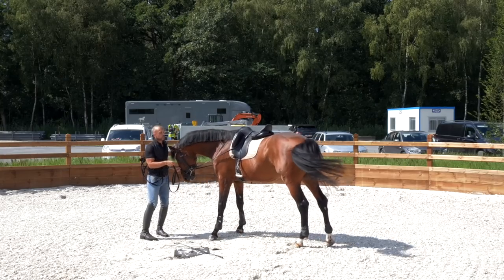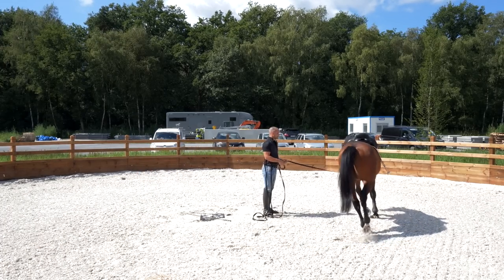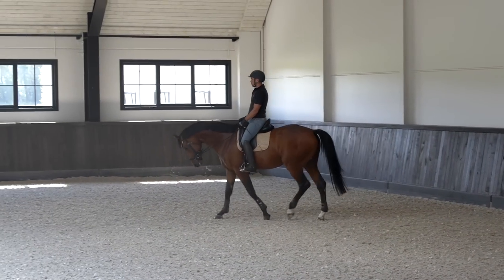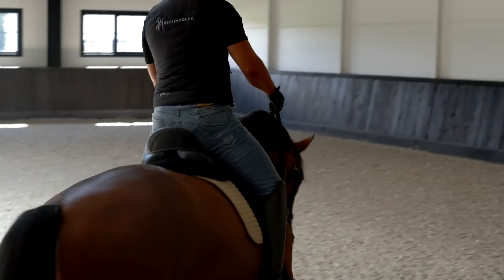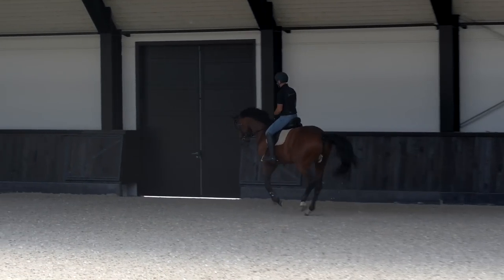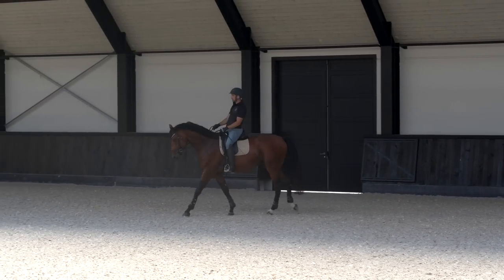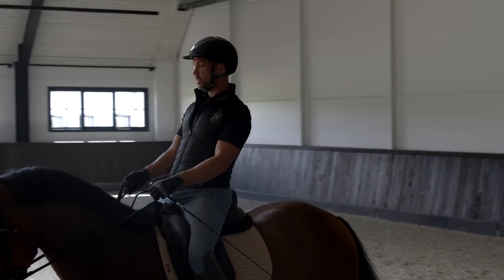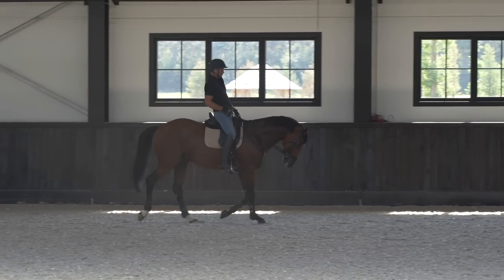How to ride a young horse? | Begijnhoeve | How to #6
In this video, we focus on a topic that you have been asking us to tell more about: how to ride a young horse. Together with Le Premier, Rob focusus on three things that are very important when teaching a young horse how to ride.

In this new series of videos, we’ll dive into the vision of training dressage at the Begijnhoeve! We are going to show you step by step how we educate our dressage horses and will provide you tips and tricks.
Welcome to Begijnhoeve!
De Begijnhoeve is the Dressage Equestrian center in Europe where the mix of Passion, Fun, Knowledge, and Skills gives you and your horse the best care possible.

Every Thursday & Sunday at 16.00 a new video!